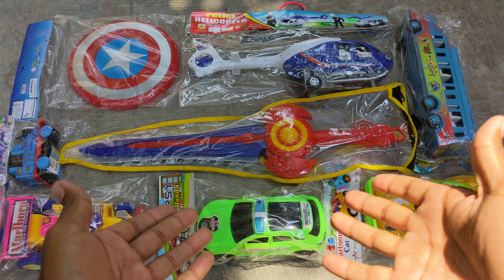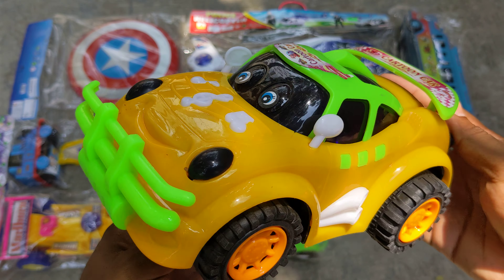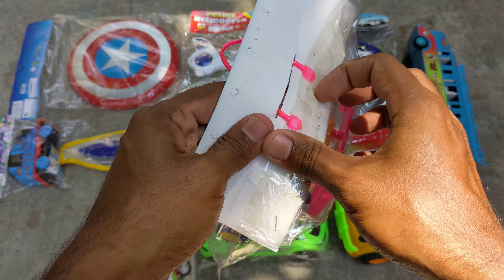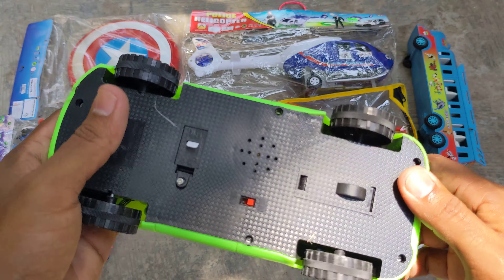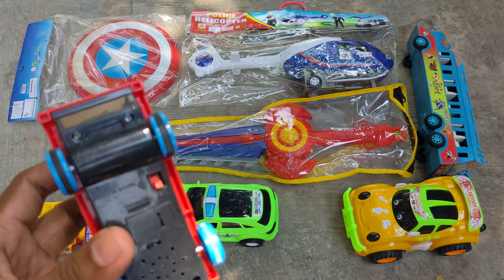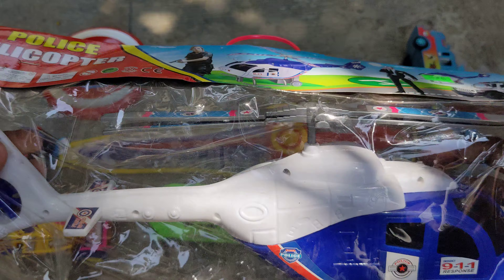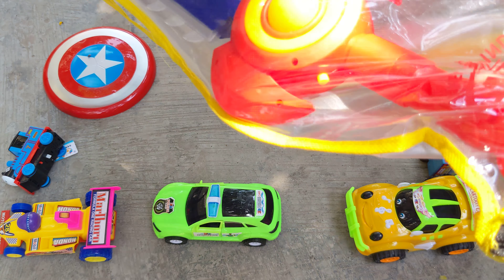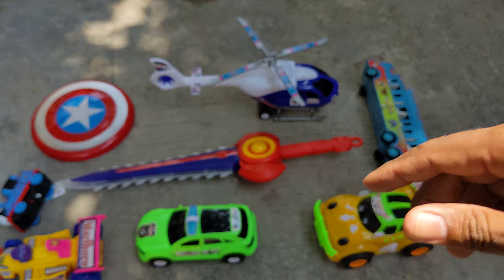Unboxing Brand New Intact Toy Vehicles by Rehan Vehicles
There are many talented people around us, but we want to showcase their talent to you. We will regularly upload videos on this channel. You must give your opinion. If you feel that any role in our video has been violent, please let me know so I can be aware of it.

* ANTI-PIRACY WARNING* This content is Copyright to Channel Name. Legal action will be taken against those who violate the copyright of the following material presented!